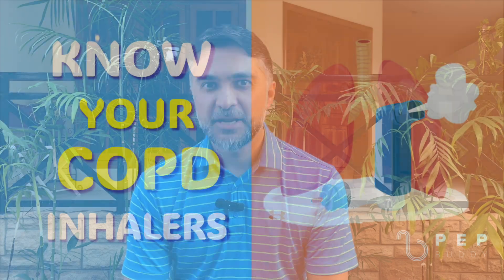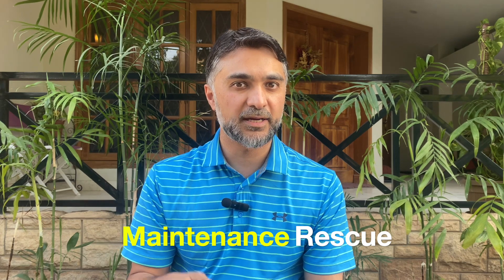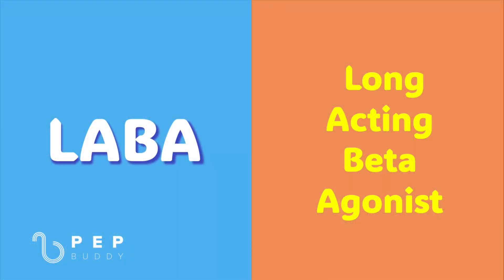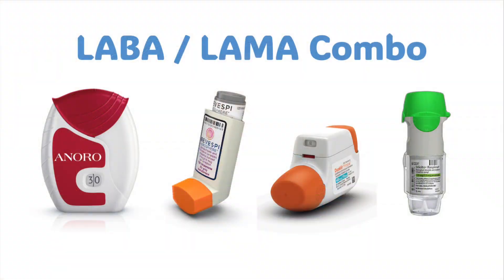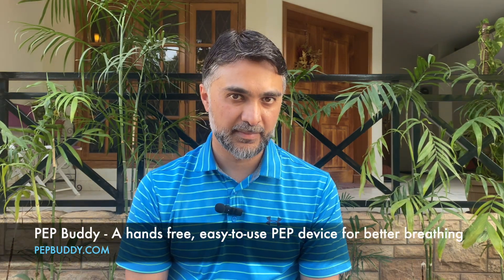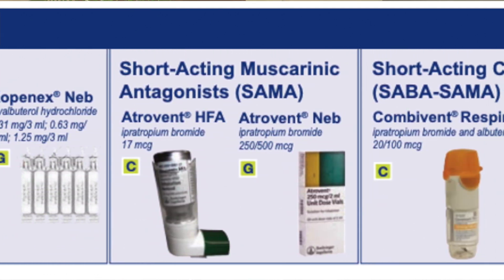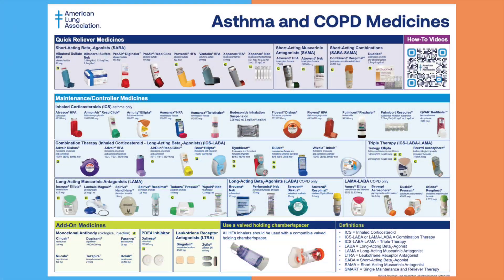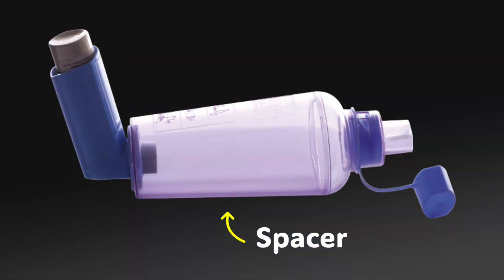Inhalers for COPD | Which one is which?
Inhalers are the main stay of COPD treatment. They are of two types: Maintenance Inhalers and Rescue Inhalers. Its very important to learn what inhalers you use? What are their names? When to use them? How to use them? What questions to ask from you doctors?

Learn from Dr. Zafar - a pulmonologist and past medical director of a pulmonary rehab program

PEP buddy is a small, hands-free device that helps improve breathing in people with COPD and other lung diseases. PEP Buddy works by 1) providing a gentle back pressure when you breathe out, which helps air tubes to stay open, 2) it slows down the breathing rate, 3) prolongs the exhalation, 4) helps you focus on breathing.
Clinical studies have shown PEP buddy to be effective and easy-to-use. 3 out of 4 people (72%) have a significant improvement in their breathing and quality of life. 1 out of 3 (36%) have better oxygen levels when using PEP buddy.
Learn more from out website and get your PEP Buddy today